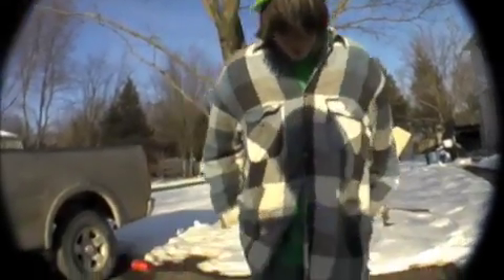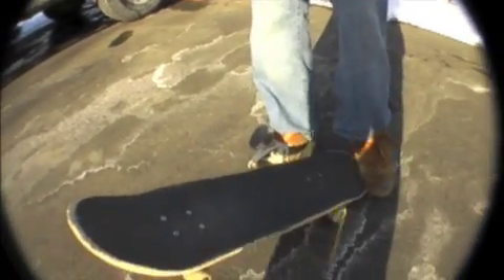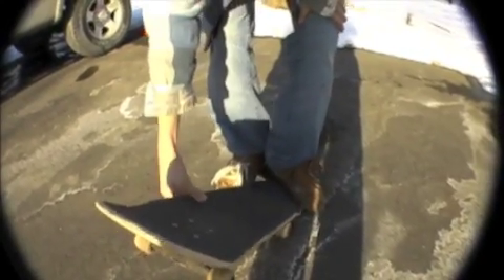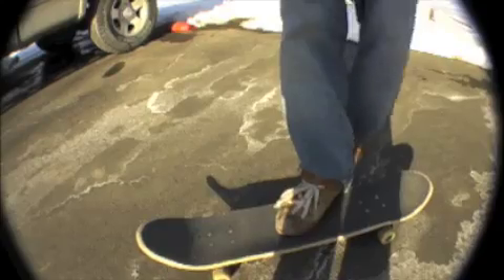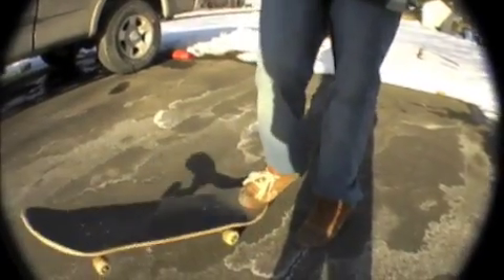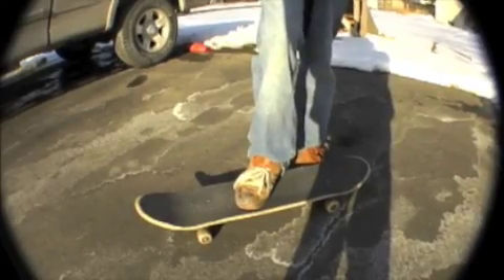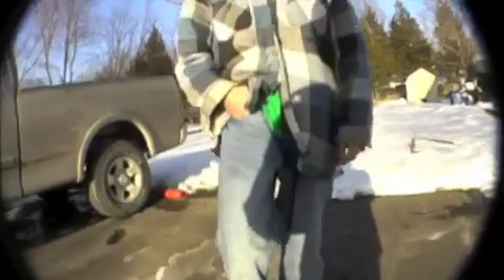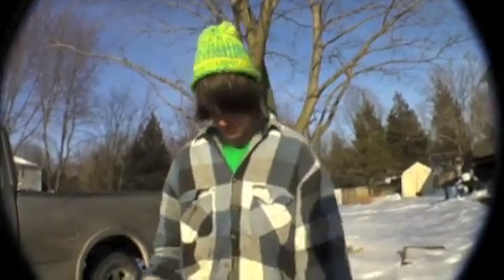how to tre flip (redone)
no slow motion on the tre's but what ever